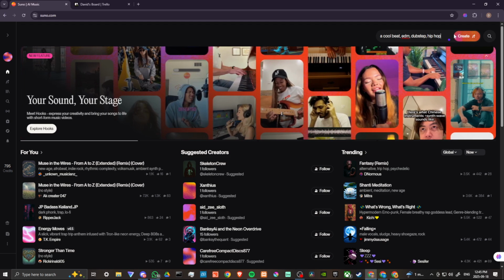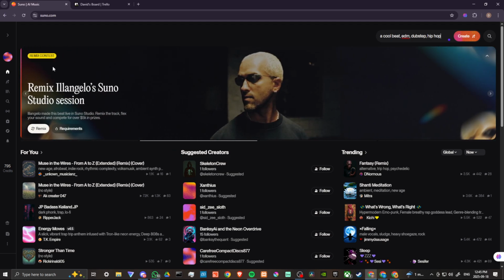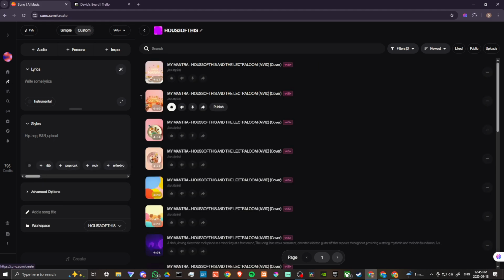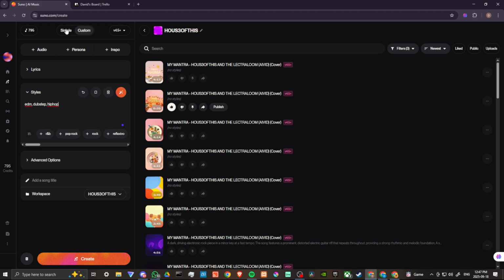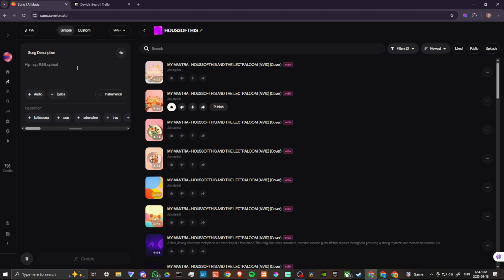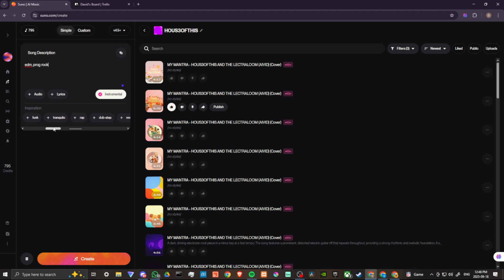How To Use Suno To Make Beats – Ultimate Tutorial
Discover how to create unique beats effortlessly with Suno's powerful features.